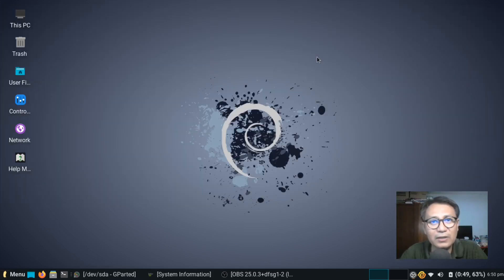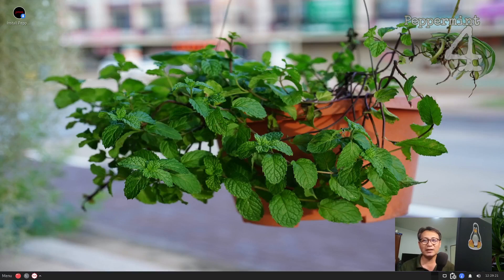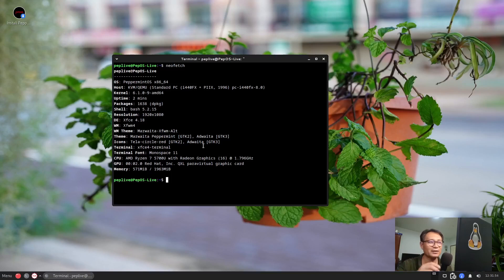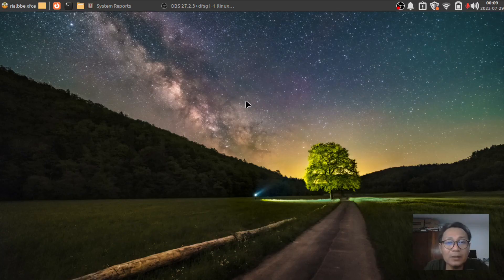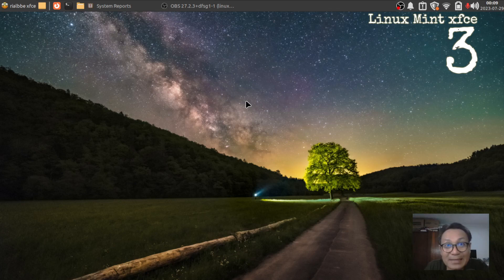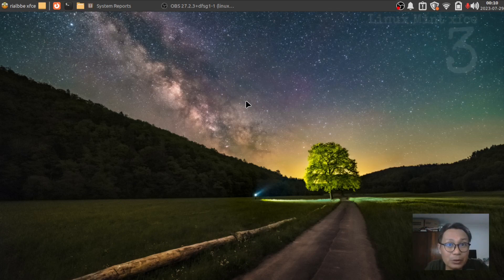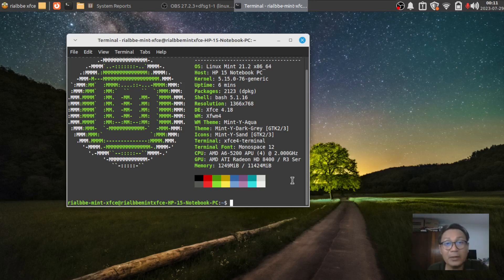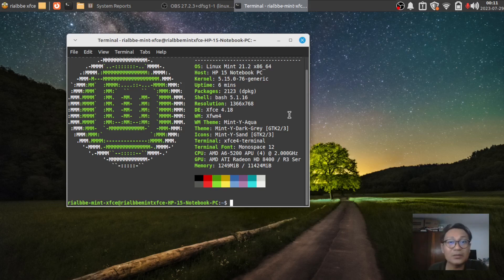OS - Lightweight Linux distro (mid 2023)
My contribution to lessen the e-waste (electronic waste) to opposed to the big tech companies in their aim to earn more in their business plan. I strongly advice to reuse, reduce and recycle e-waste as much as I can by promoting and advocate plans for a 10 year old laptops to use alternative OS after big tech companies end their OS support to use GNU-Linux OS or Android Linux OS or Unix OS or any free to use OS currently.

Your 10 year old laptops or computer can still run without any problem with this 5 picks that I have currently to show to you can you can still used it.

Here is my 5 picks for a lightweight Linux distro OS for you 10 year old or more with only 500 mb RAM or 2 gb RAM or 4gb RAM and only Pentium class processors or any 32 bit CPU. Check the video for more details. I included the websites and their system requirement. You can pause it if you wanted too.

Timecodes
0:00 Intro
1:26 Linux Lite Gnome
2:30 Little talk: 10 year old laptop and it has 5 OS
4:25 Peppermint xfce
4:45 Linux Mint xfce
5:25 Big Linux KDE
8:27 Bodhi Linux Enlighten
9:23 Little talk: my thoughts as my journey in Linux lightweight distros
9:50 Conclusion
11:00 System Requirement
11:26 Extro / Outro

---Gadgets---
1. Camera
2. Microphone
3. Tripod / Stand
      3-Axis Handheld Gimbal Model H4
4. Laptop
         Multiple Boot Operating System: Big Linux OS, Ubuntu Studio OS, Endeavour OS (KDE Plasma & Xfce) and MX Linux OS

FREE AND OPEN SOURCE SOFTWARE THAT I USE:
🌐 Brave Browser -

mirror.kku.ac.th/ubuntu-releases/

mirror.kku.ac.th/manjaro/

mirror.kku.ac.th/linuxmint/